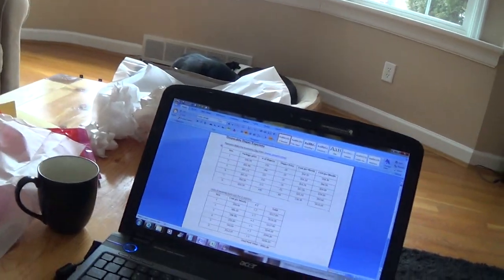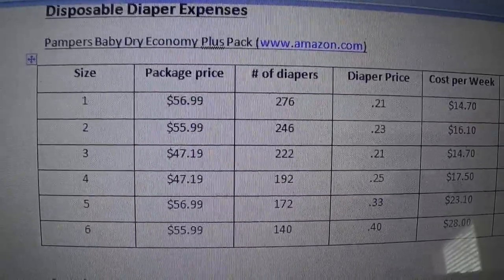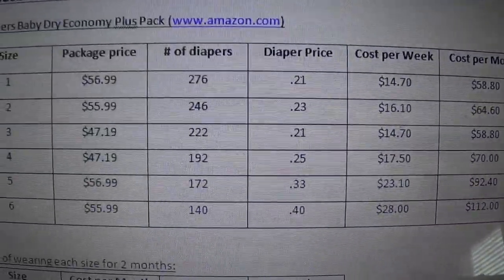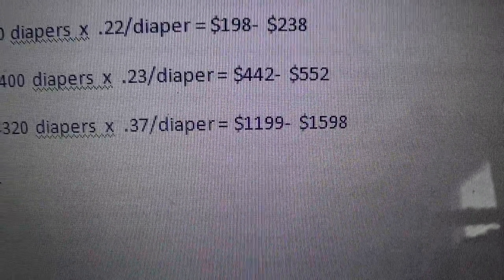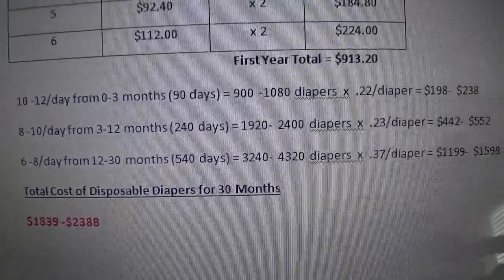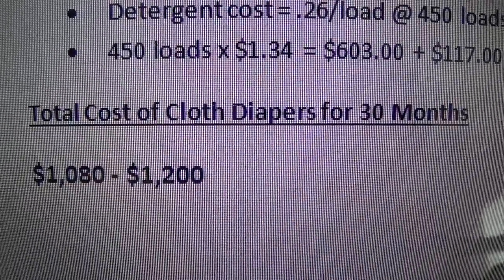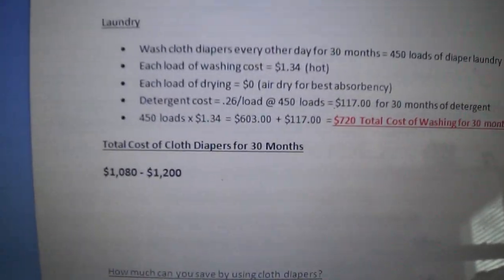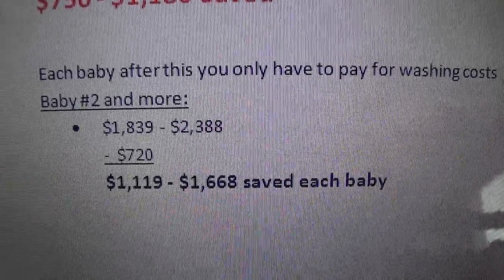SAVE MONEY using Cloth Diapers. HOW MUCH?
Watch my video to find out how much money cloth diapers save you with each child who uses them :)